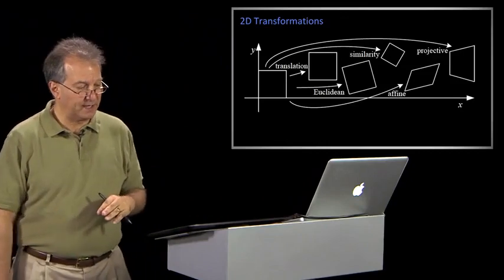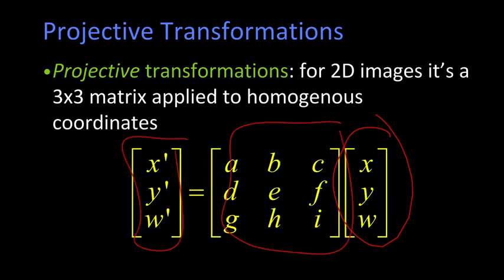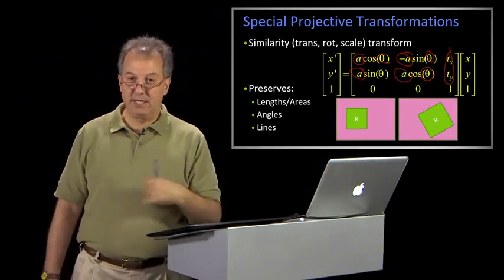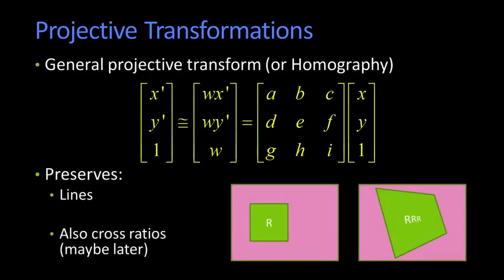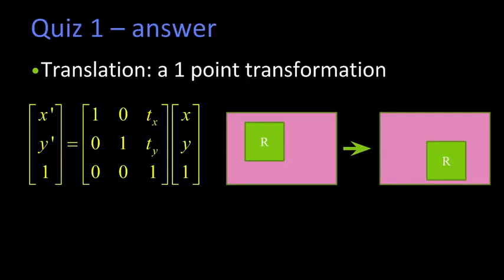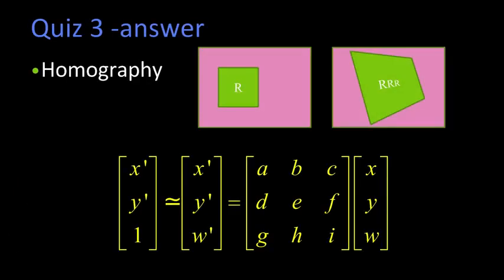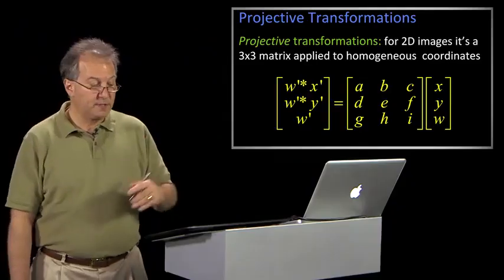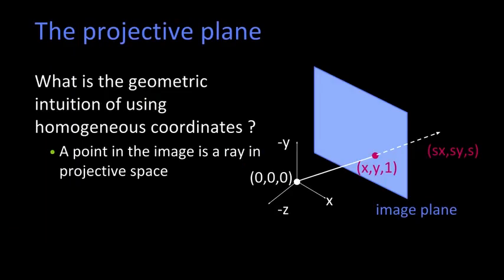Computer Vision Aaron Bobick 363 847 001